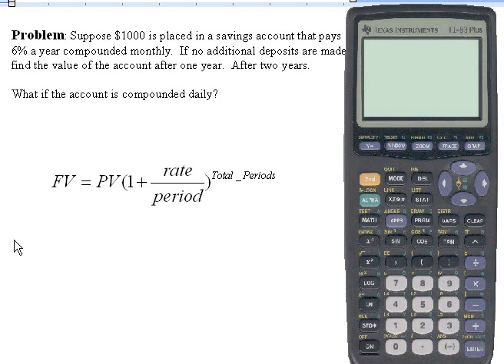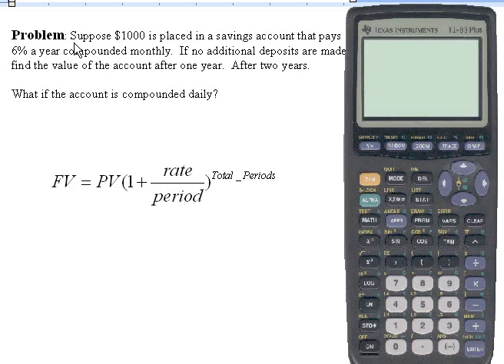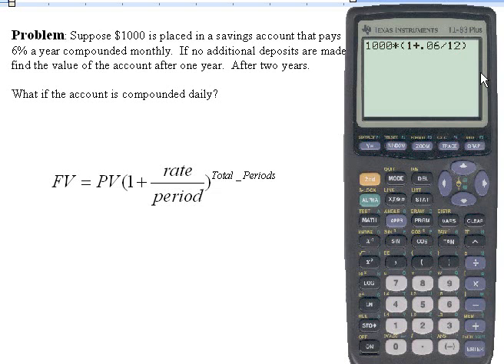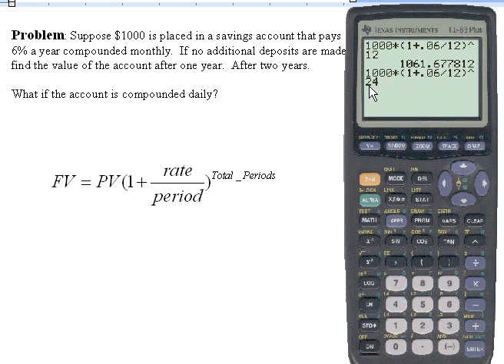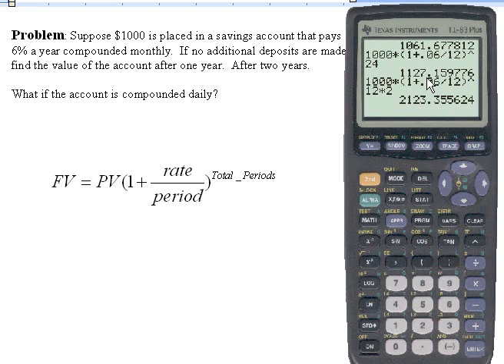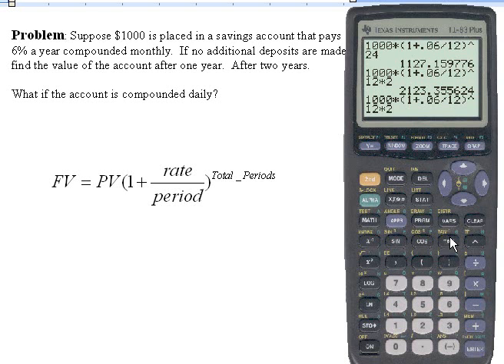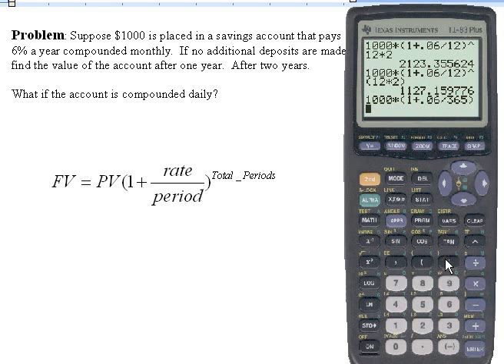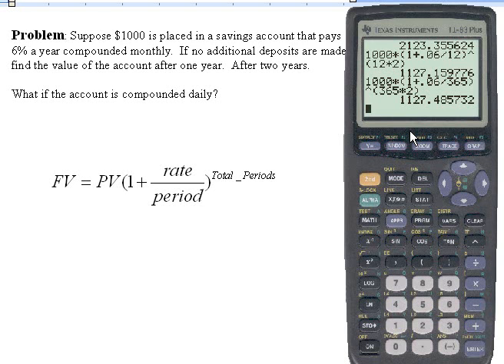Compound Interest FV calculation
Using the Future Value formula to compute the value of a compounded account